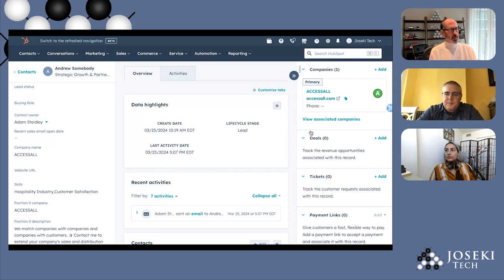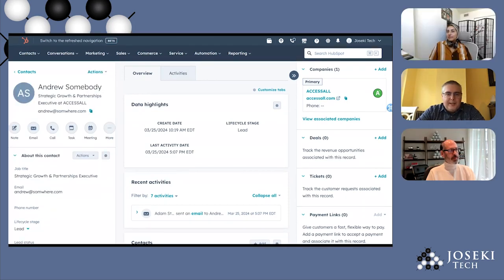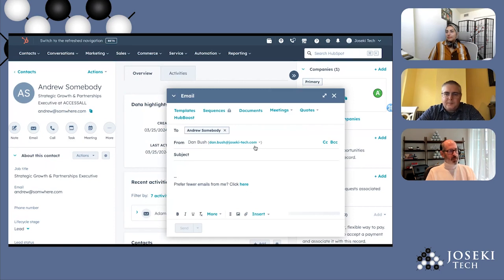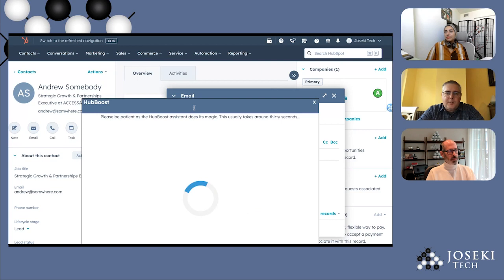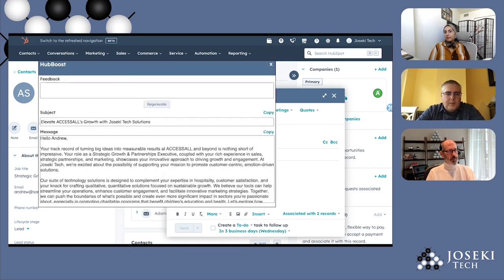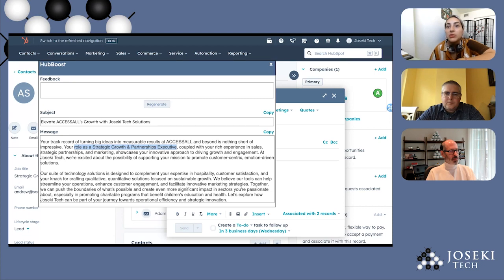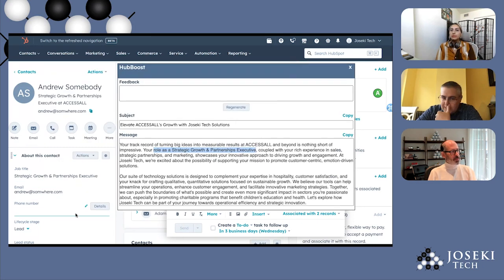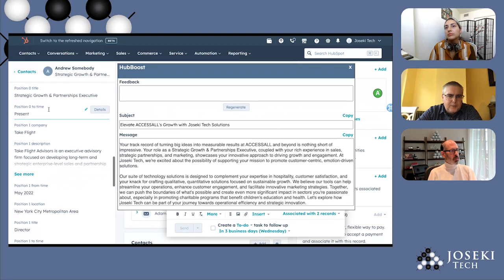The Check with Joseki Tech | Episode 6: HubBoost Skills & Positions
Join Adam, Jasmin, and Dan from Joseki Tech as they integrate skills and positions into the HubBoost email template!